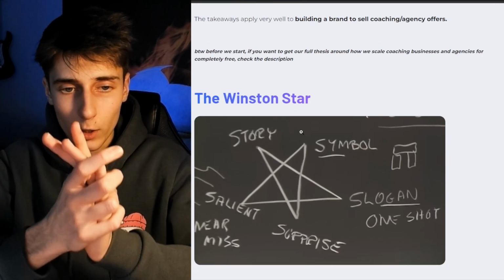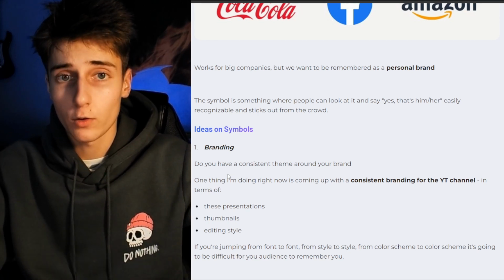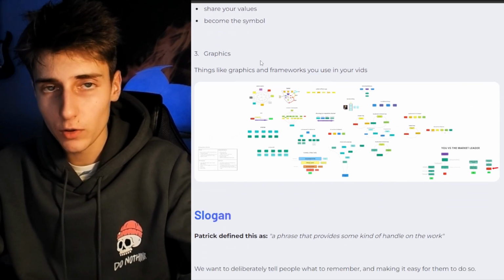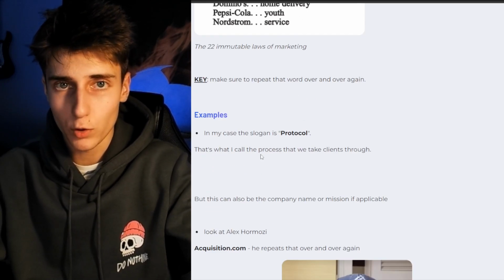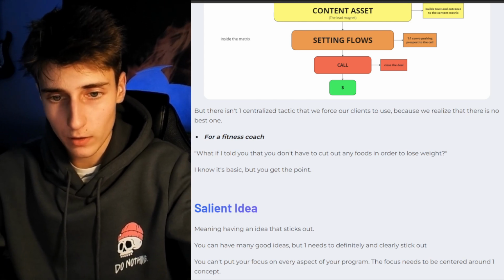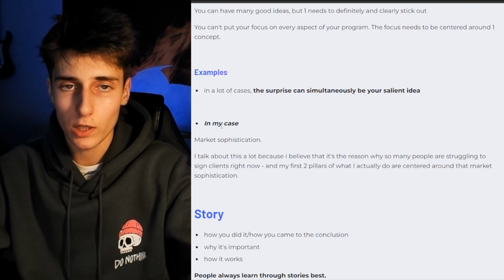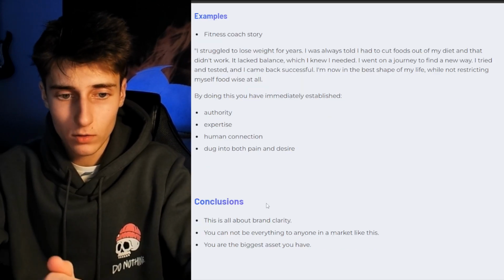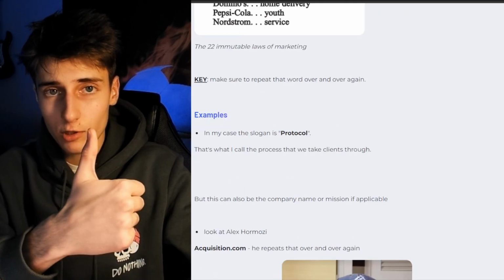MIT Professor Taught Me How To Build A Memorable Personal Brand (5 Steps)